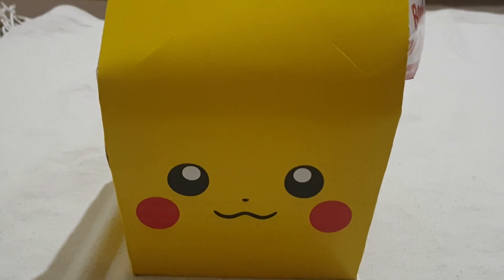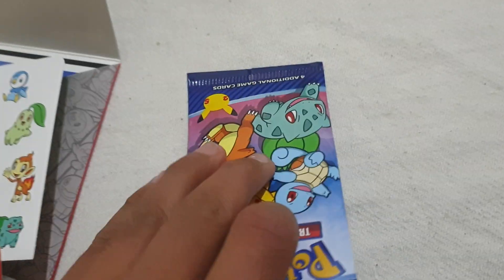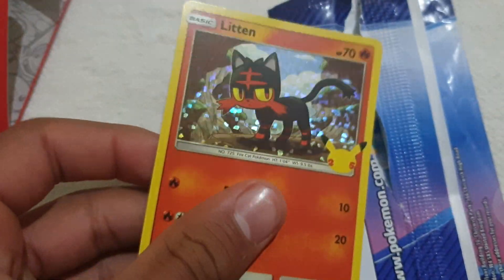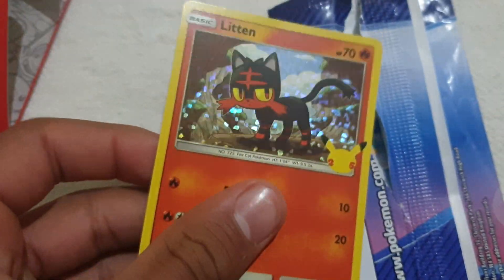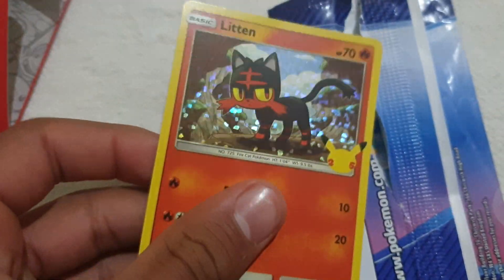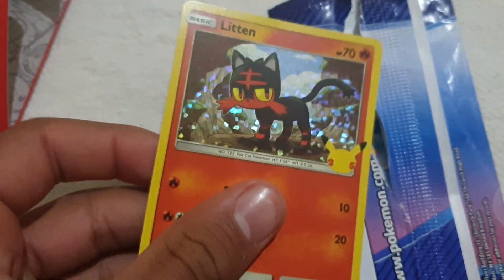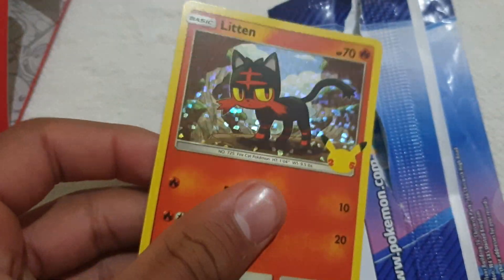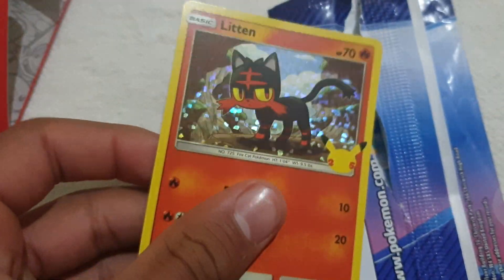Pokémon 25th Anniversary Card Unboxing